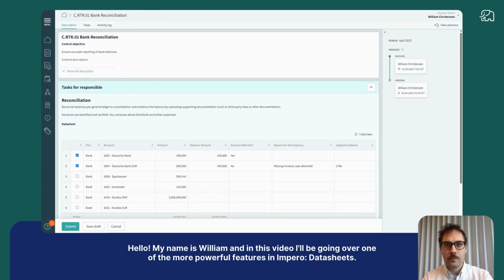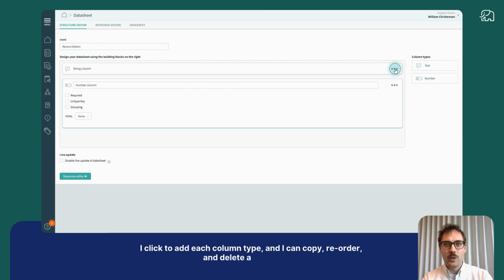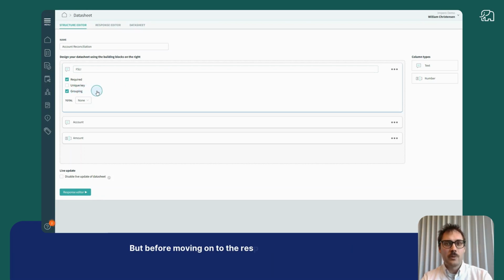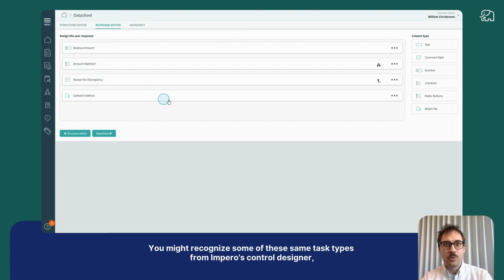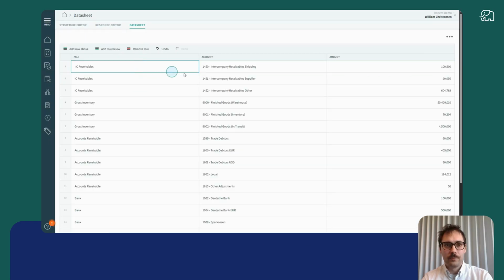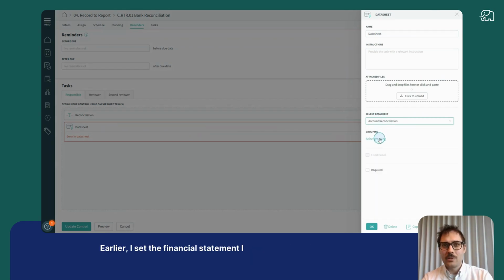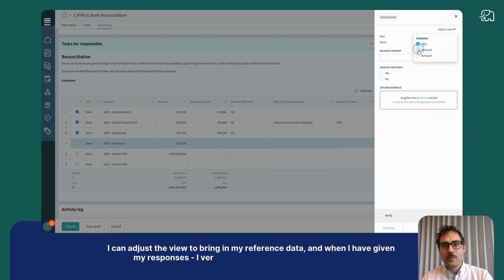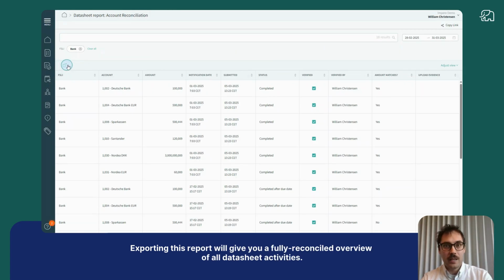Feature in focus: Datasheets with William from Impero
Master one of the more powerful features in Impero: Datasheets with this fast-paced tutorial with William, our Implementation Specialist.

Discover how to create, manage, and utilize datasheets to enhance your data documentation and reporting within the Impero platform.

This feature allows you to have multiple controls populating a single shared data table: approving and adding new data, row by row until the task is complete. Most commonly we see this used with something like a monthly account reconciliation, which will be the example I'll set up today.

Dive deep into this feature and get started today!